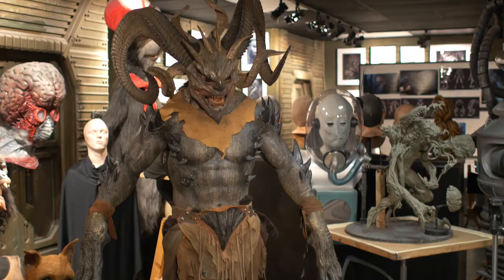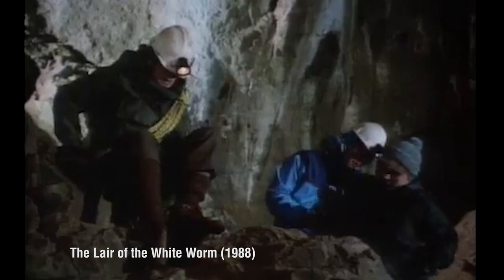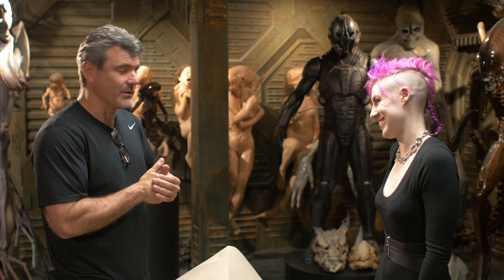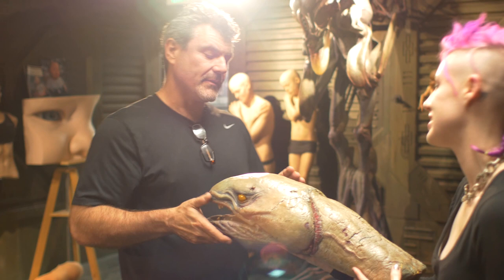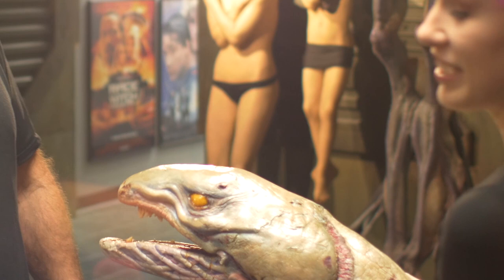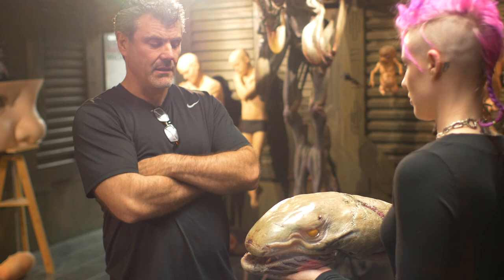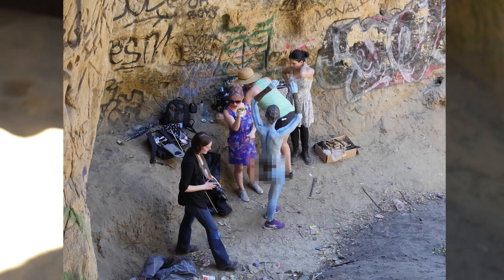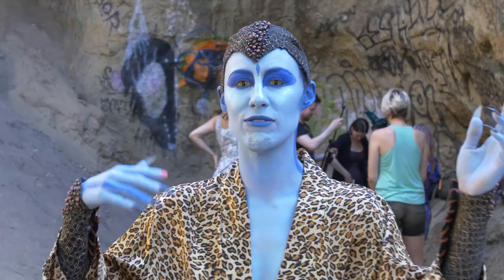Lair of the White Worm Cosplay! - Calendar Making of #3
In this video, Comic Book GIrl 19 visits Amalgamated Dynamics Incorporated to have her worm fixed.

Making of Comic Book Girl 19's Sexy Magic Cosplay Calendar 2015, video #3.
Lair of the white worm cosplay making of.

The Magik.Sexy.Cosplay Calendar 2015 will be officially available for purchase Tuesday December 9th!

Follow Comic Book Girl 19 on Social Media for daily news and updates!

Production Credits:
Edited by Steven Yee or Tyson Wheeler
Directed by Tyson Wheeler

Stock footage, Sound FX, Music by Videoblocks.com
Stock Photos by Shutterstock images